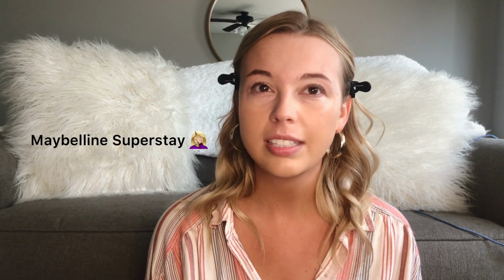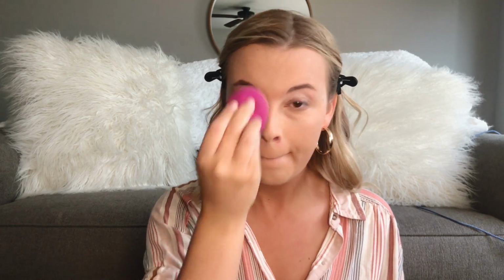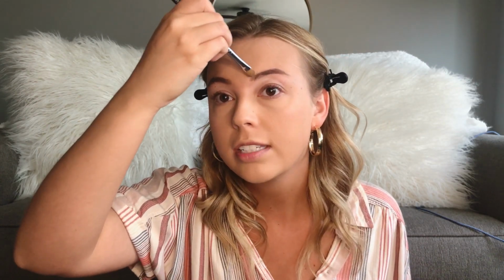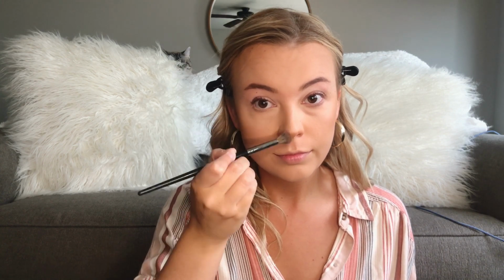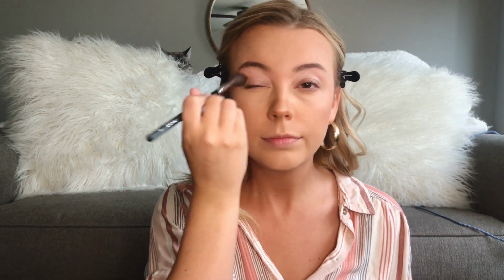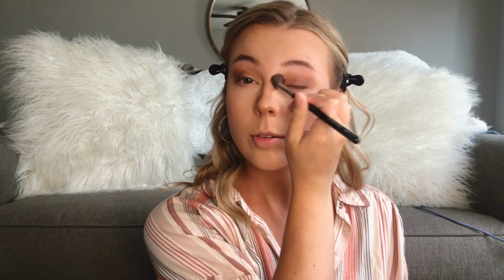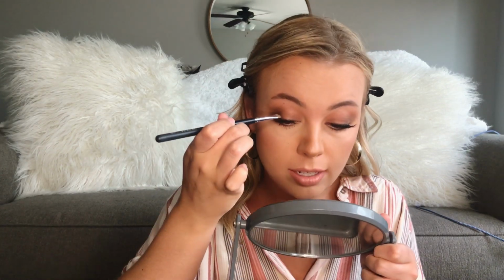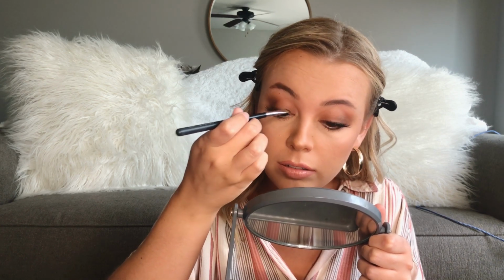AFFORDABLE DRUGSTORE MAKEUP TUTORIAL | 2020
This is a highly requested video of an entire drugstore makeup look, while giving you my own tips and tricks I’ve learned along the way. I feel like this is perfect for Summer 2020, back to school or honestly anything!

Please leave any questions or what you would like to see next in the comments!

All products and prices are listed below.

Primer: NYX Studio Angel Veil Skin Perfecting Primer - $16.00

Foundation: Covergirl Clean Matte BB Cream in Medium - $6.99

Concealer: Pixi By Petra Correcting Concentrate Brightening Peach - $12.00 and Makeup Revolution Conceal & Define Full Coverage Concealer in C10 - $7.00

Undereye Powder: Covergirl Advanced Radiance Powder - $8.99

Setting Powder: Maybelline Fit Me Pressed Poreless Powder in 220 - $7.99

Bronzer: Physicians Formula Butter Bronzer - $15.99

Contour: Makeup Revolution Mega Bronzer in 02 Warm - $8.00

Blush: Milani Baked Blush in Luminoso - $9.49

Brows: Elf Eyebrow Pen in Taupe - $2.00 / Pixie Natural Brow Duo (setting gel) $16.00

Highlighter: Wet N Wild Mega Glow Highlighting Powder in Precious Petals - $5.99

Eyes: Morphe x Jaclyn Hill Eyeshadow Palette - $39.00

Shades Used: Silk Creme, Butter, Mocha, Central Park

Lips: NYX lip liner in Ever, Morphe liquid matte lip in Virgin - $6.00, Maybelline Color Sensational Shine Compulsion Lipstick in Baddest Beige - $5.59 (I said this was by L’Oréal, sorry!)

Mascara: L’Oréal Telescopic - $10.99

Lashes: Ardell Naked Lash in #422 - $4.99 and KISS Ever EZ Lash Adhesive in Clear - $4.99

Setting Spray: Morphe Continuous Setting Mist - $16.00

Musician: @iksonmusic

Musician: Jef